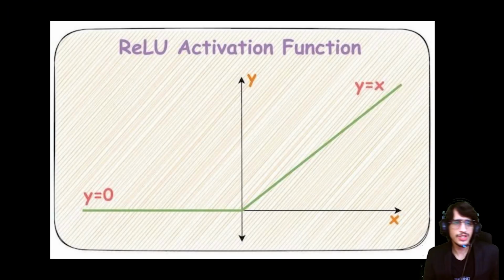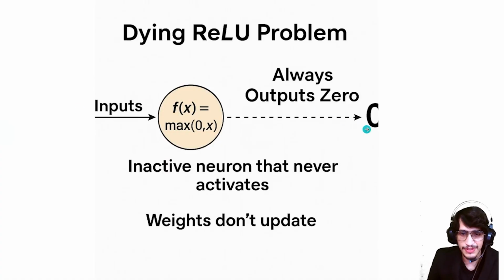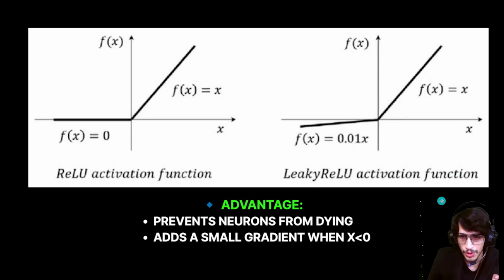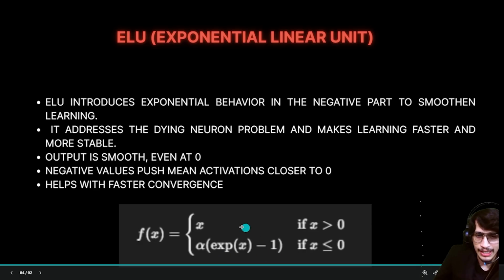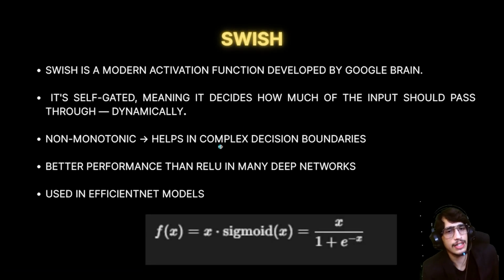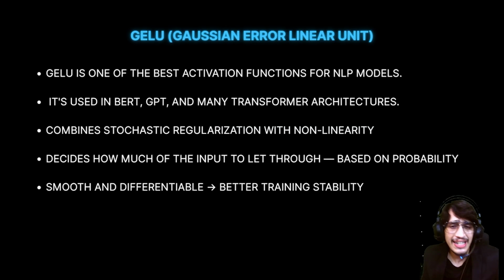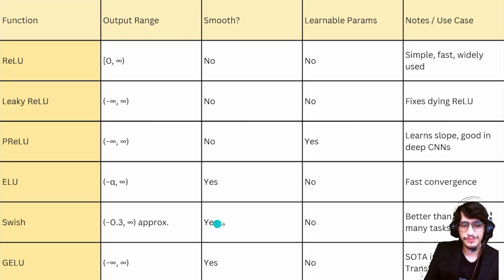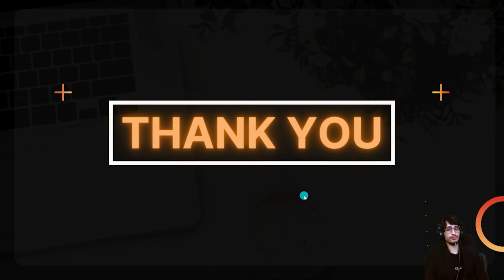Activation Functions in Neural Networks – Part 2 | Leaky ReLU, PReLU, ELU, Swish, GELU & More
Welcome to Part 2 of our Activation Functions series in Deep Learning and Neural Networks!

In this video, we explore advanced and modern activation functions used in neural networks and deep learning models. We go beyond ReLU and cover:

🔹 What is the Dying ReLU Problem
🔹 Leaky ReLU – Fix for dead neurons
🔹 Parametric ReLU (PReLU) – Learnable α
🔹 ELU (Exponential Linear Unit) – Smooth & efficient
🔹 Swish Activation – Developed by Google
🔹 GELU (Gaussian Error Linear Unit) – Used in BERT, GPT & Transformers
🔹 Comparison of all functions
🔹 Summary & use-case recommendations

Time codes
00:00 - Intro
00:35 - What is the Dying ReLU Problem?
01:41 - Leaky ReLU Explained
02:52 - Parametric ReLU (PReLU)
03:27 - ELU (Exponential Linear Unit)
04:38 - Swish Activation Function
05:34 - GELU (Gaussian Error Linear Unit)
06:07 - Comparison of All Activation Functions
07:42 - Final Summary & Outro

📌 Perfect for AI/ML students, deep learning enthusiasts, and anyone trying to understand how to choose the right activation function.